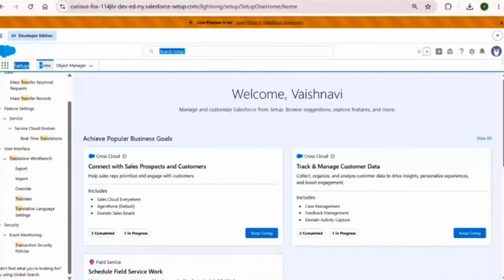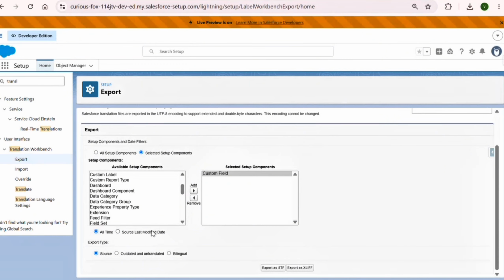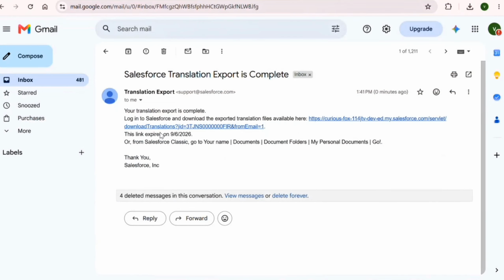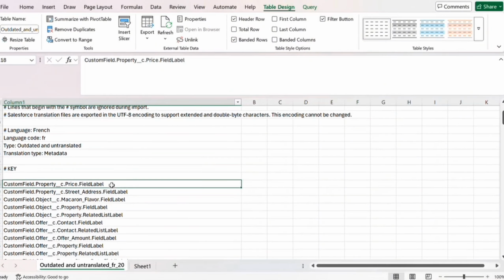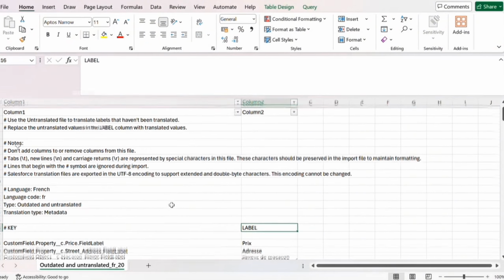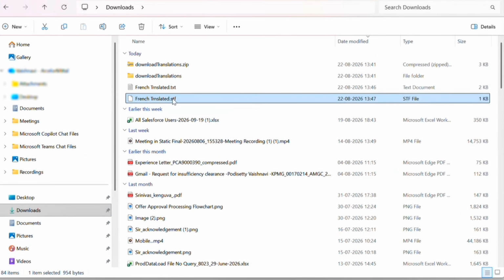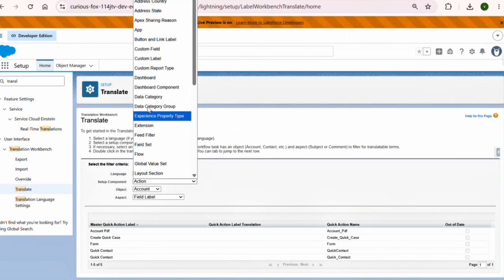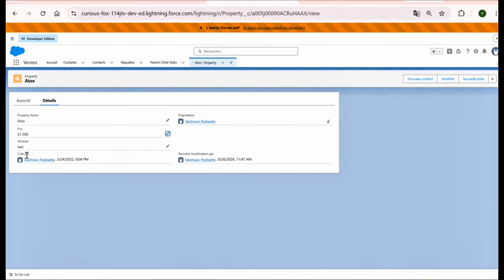Salesforce Translations Step-by-Step Explained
Learn Salesforce Translation Workbench and Salesforce Translations step by step in this complete tutorial. In this video, we’ll explore how to configure translations in Salesforce and make your Salesforce application available in multiple languages.

You’ll learn how to use Salesforce Translation Workbench, configure Translation Settings, and translate different Salesforce components such as custom labels, picklist values, field labels, and other metadata.

📌 Topics Covered:
What is Salesforce Translation Workbench?
How to enable Salesforce Translations
Salesforce Translation Settings
How to add and configure languages
How to translate Custom Labels
How to translate Picklist Values
How to translate Field Labels
Managing translations in Salesforce
Salesforce multilingual applications
Salesforce translation best practices

Whether you are a Salesforce Developer, Salesforce Administrator, Salesforce Consultant, or Salesforce beginner, this tutorial will help you understand how Salesforce translations work.